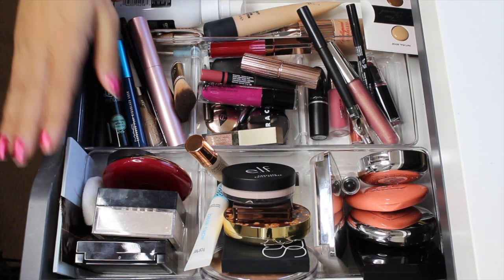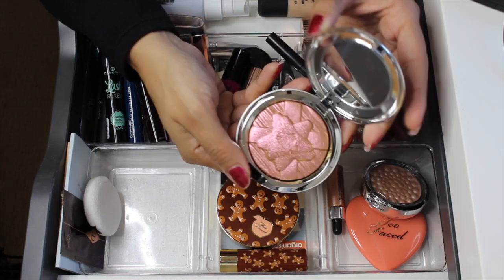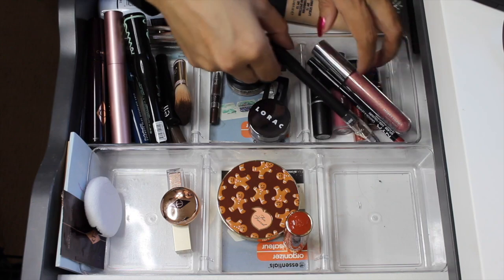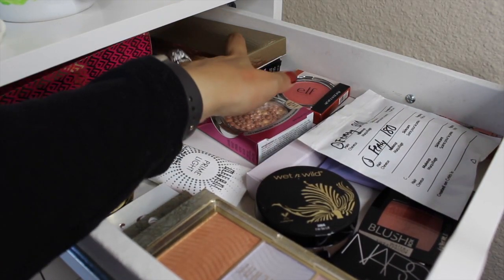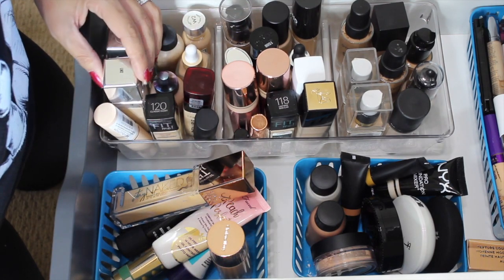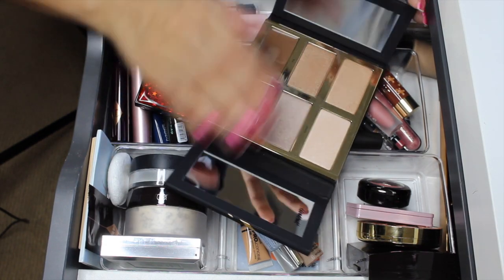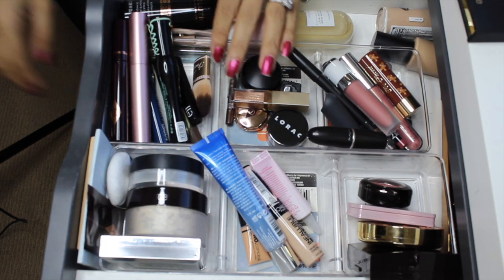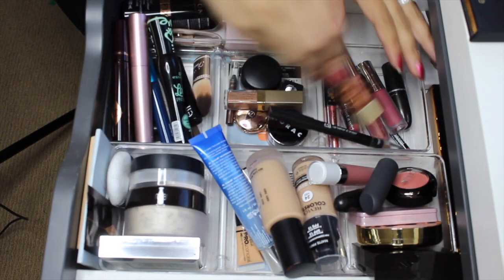SHOP MY STASH 16 OCT 2019 | WEEKLY MAKEUP DRAWER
Hey Guys,

In today's video, i am sharing with you the makeup i will be using for the next two week.
What have you shopped your stash for lately?

See you in next one!